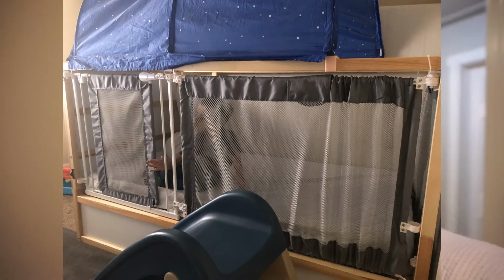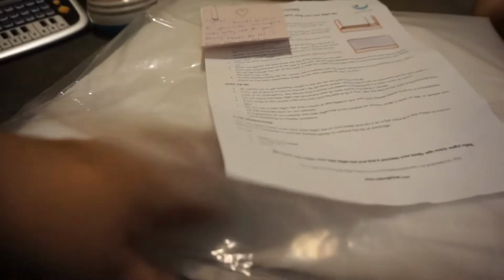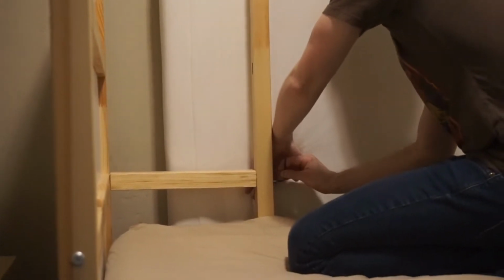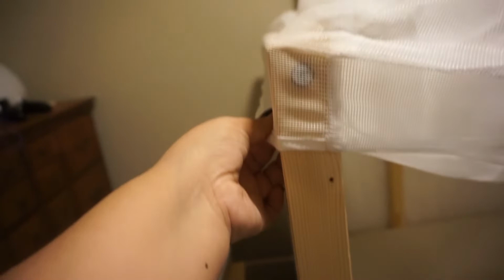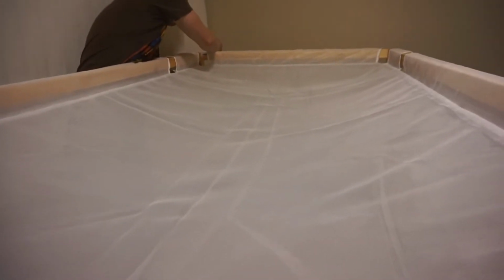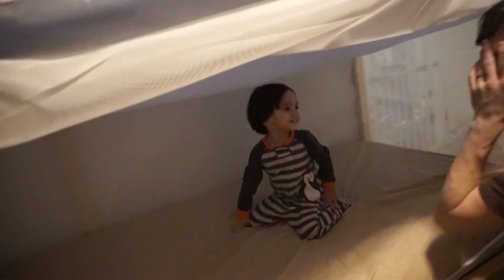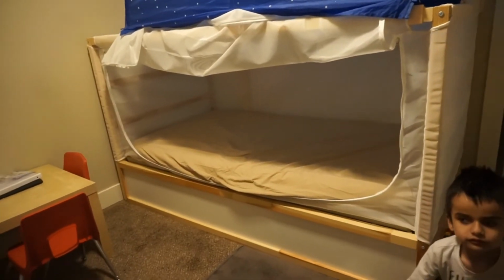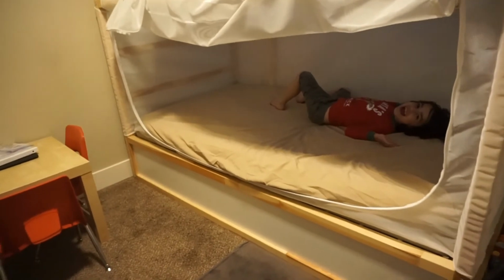SAFE NIGHT NET - LIAMS NEW SAFE BED - BED FOR SPECIAL NEEDS CHILD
Unboxing and putting the safe night net together. It's Liams new safe bed. Finding an affordable safe bed for a child with special needs is tough. It's also tough to find ways to keep a child with special needs safe when you can't afford an expensive bed and insurance won't cover it. This is the most recent option we feel fits our situation best. For now.

Ikea Kura bed

Just a family of seven on a journey to create a more adventurous life through  despite having a bit of special needs through learning new things, trying things that scare us, and following our passions! Going out and learning more about culture, nature, and what other things the world has to offer us!

So stay for a while, subscribe to our channel for more adventurous vlogs with kids and follow us on our social media as well as our blog to get more adventurous content!